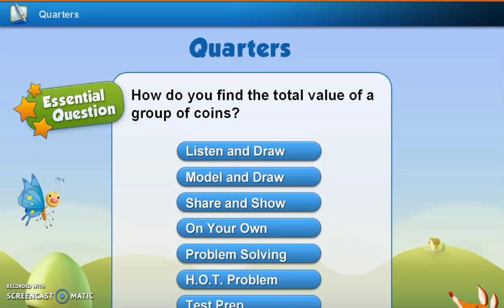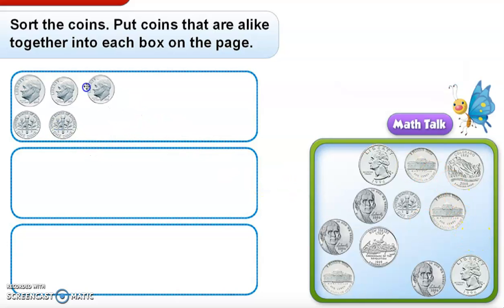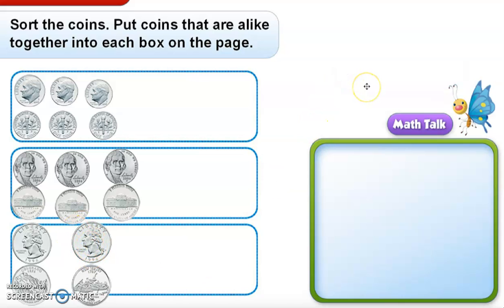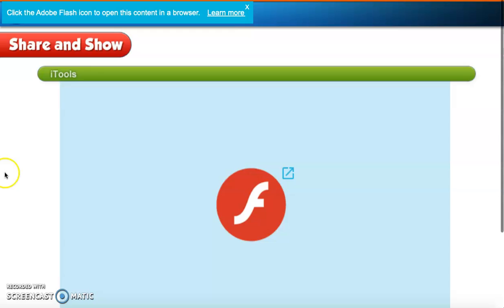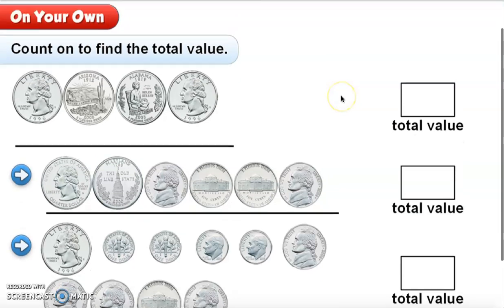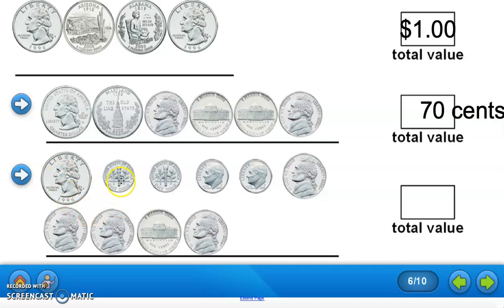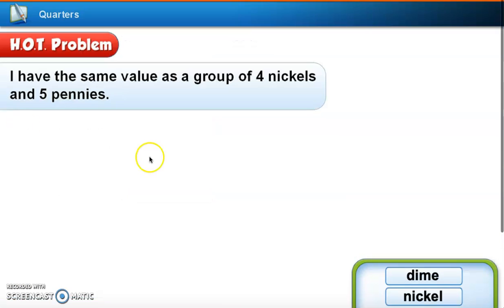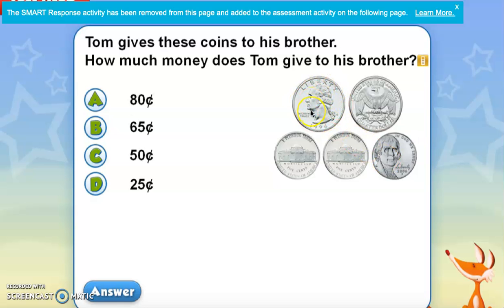Slides for 7.2- Quarters